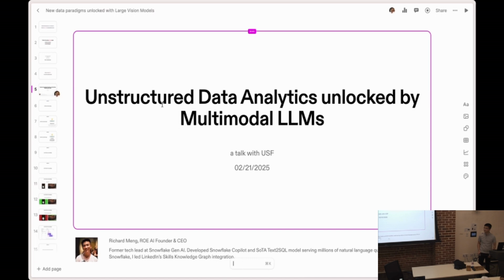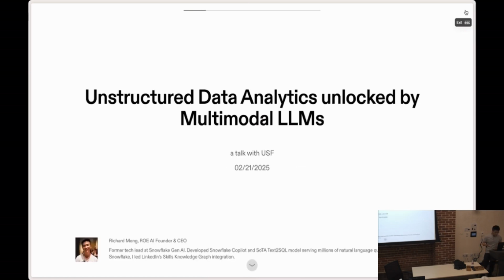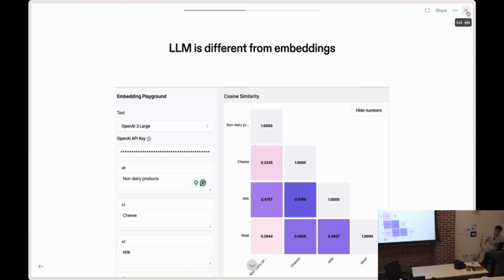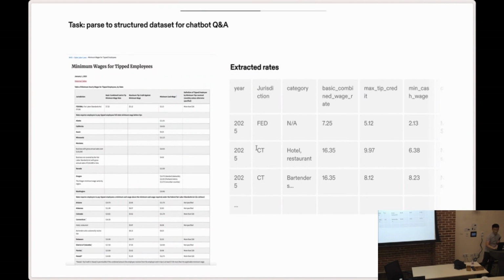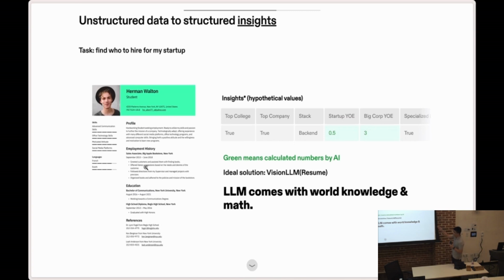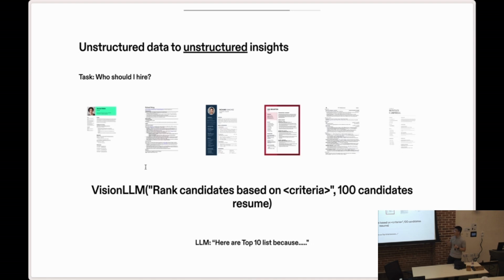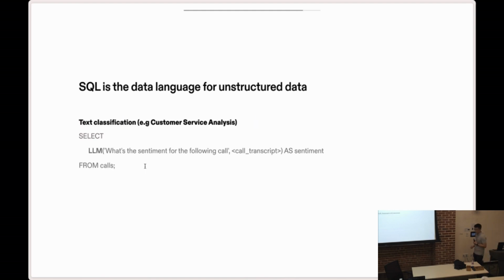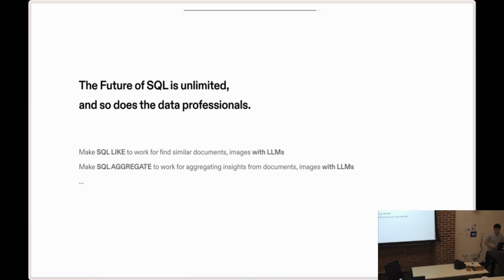Unstructured Data Analytics unlocked by Multimodal LLMs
Join us for the USF Data Science Speaker Series featuring Richard Meng, founder of ROE AI (backed by Google AI Ventures) and former tech lead at Snowflake Gen AI. Richard played a key role in developing Snowflake Copilot and fine-tuning a state-of-the-art Text2SQL model that serves millions of natural language queries. Before Snowflake, he led LinkedIn’s Skills Knowledge Graph integration.

In today’s rapidly evolving AI landscape, data professionals face both challenges and opportunities. While the rise of large language models (LLMs) and AI-powered BI analysts might seem daunting, these technologies are revolutionizing how we extract insights from unstructured data and enhance decision-making. In this talk, Richard will share his journey in developing AI-driven solutions, discuss the impact of LLMs on data teams, and explore the future of AI in business intelligence.